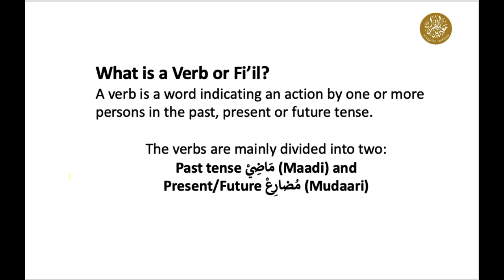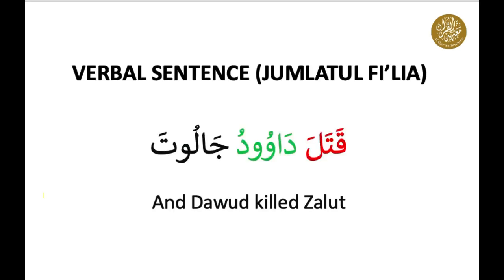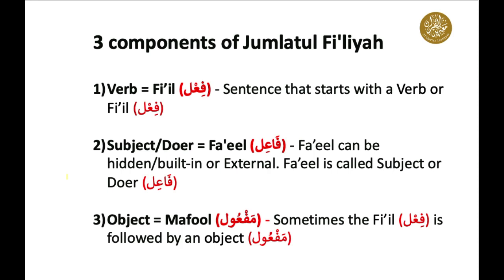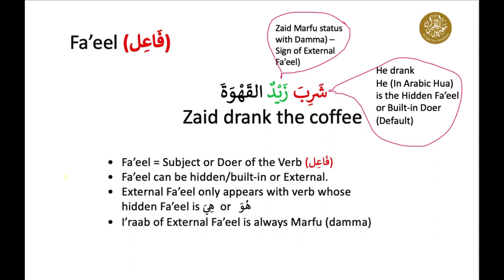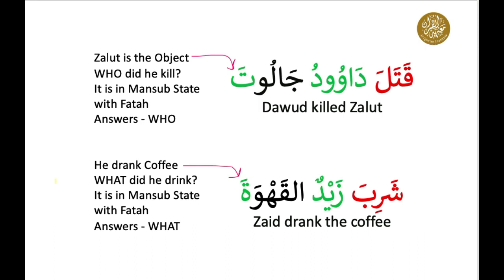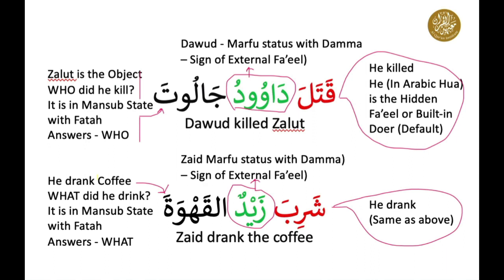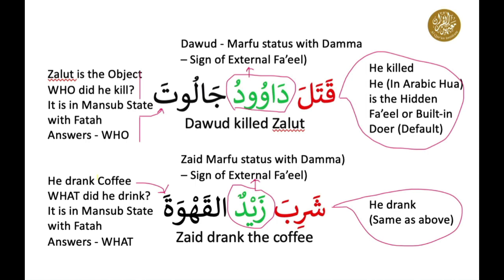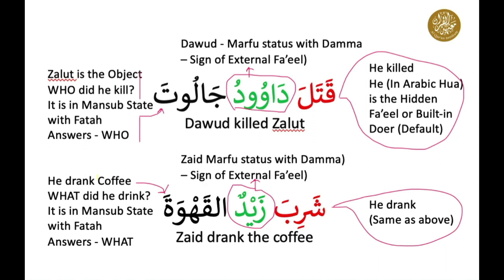L21 Verbal Sentence in Arabic جملة الفعلية (Module 1 Lesson 21 2024)